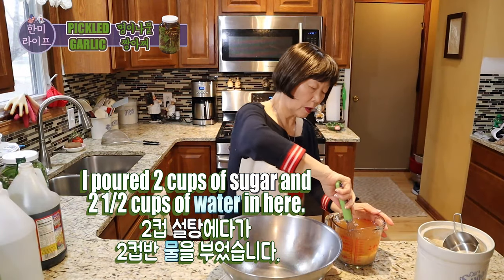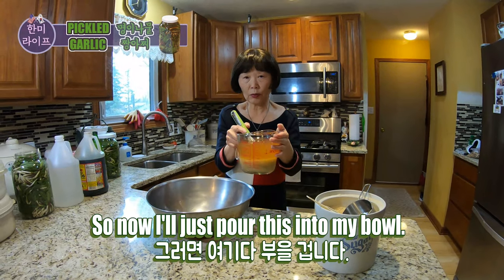[Eng CC] How to Pickle Wild Garlic 명이나물 짱아찌 담그는 법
Greetings HanMi Lifers!  Episode 24 (How to Pickle Wild Garlic) has been uploaded.  This is the first in a series of Garlic related videos we will uploading these next few weeks.  This is the same kind of garlic Mom picks that you saw in Episode 9(Wild Garlic Found in Michigan?)  Check the link below if you haven’t seen Episode 9 yet.

Derek and Pok

한미 라이프 여러분 안녕하세요?  24회(명이나물 짱아찌 담그는 법)업로드가 되었습니다.  몇 주 동안 명이나물 관련 영상들 올릴 계획인데요. 이복님 여사님께서 여러분이 9편에서 보신 명이나물로 짱아찌를 담거주시겠습니다.  9편(미시간에도 산마늘이 있다고?) 아직도 못 보셨다면 아래 링크를 눌러주시면 됩니다.  영상 끝까지 시청하신 뒤에 좋아요 누르기, 구독하기, 알람 설치하기, 댓글 달기, 공유하기, 다 기억해주시기 바랍니다~ 저희를 SNS에서도 선팔해주세요~ 한미 라이프도 많이 많이 사랑해주세요!

데렉과 이복님 드림

Ingredients:
재료:

Wild Garlic (enough to fill one Kimchi jar)
명이나물 (김치 한 병 채울 수 있는 양)

2 Cups of Sugar
설탕 2 컵

2 ½ Cups of Water
물 2 컵 반

4 Cups of Soy Sauce
간장 4 컵

2 Cups of White Vinegar
백식초 2 컵

2 Cups of Lemon Juice
레몬즙 2 컵

저희를 SNS 에서 선팔하세요.

사용하는 촬영 장비

Go Pro 3 Way Grip, Arm, Tripod

Go Pro 3.5 mm Mic Adapter

Hot Shoe Adapter Flash Shoe Mount

GoPro Aluminum Alloy Case